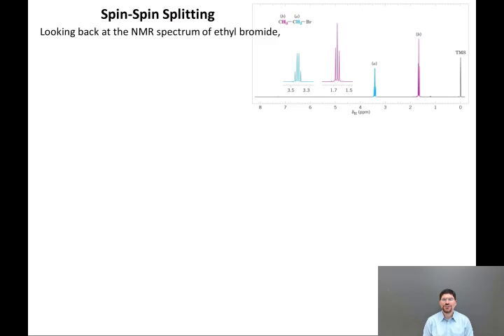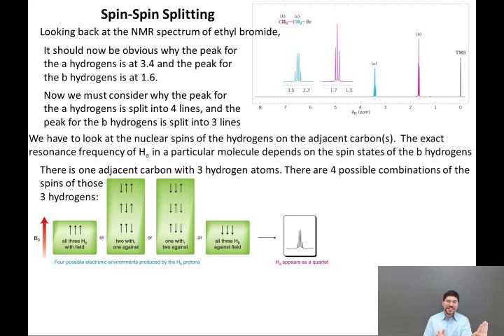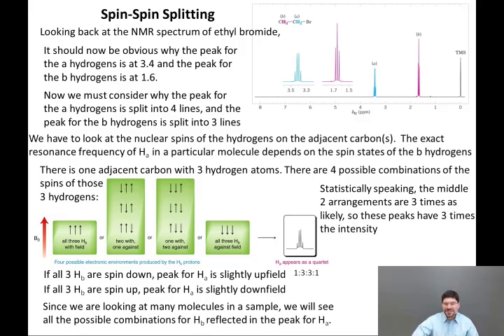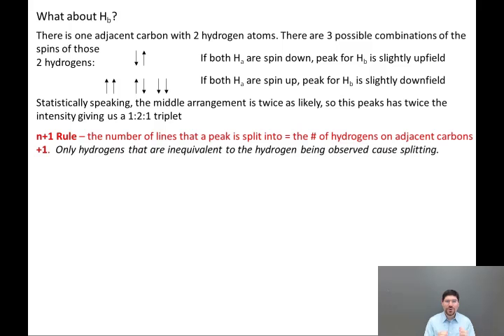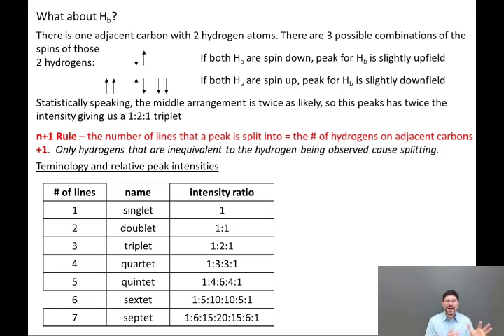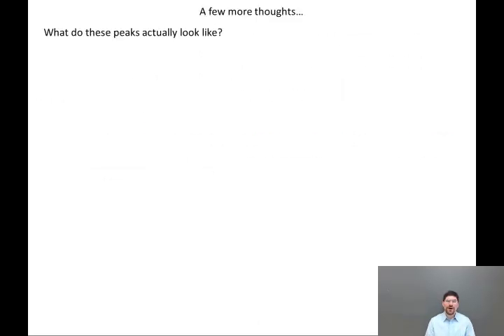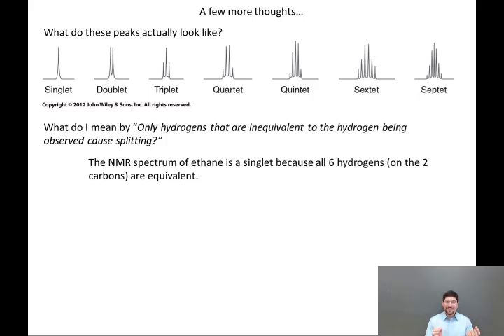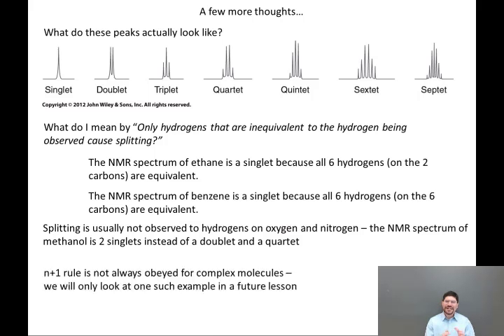04 11 Spin Spin Splitting